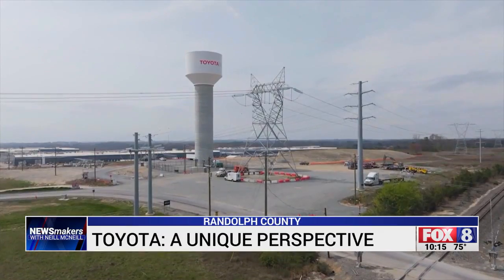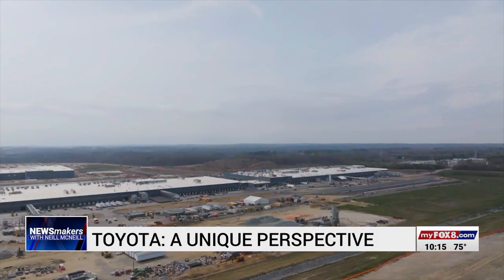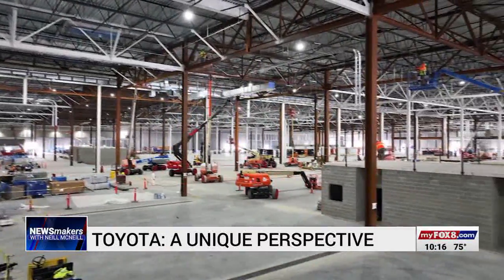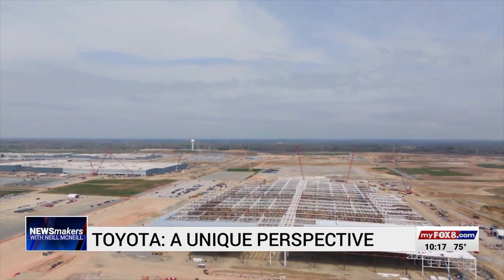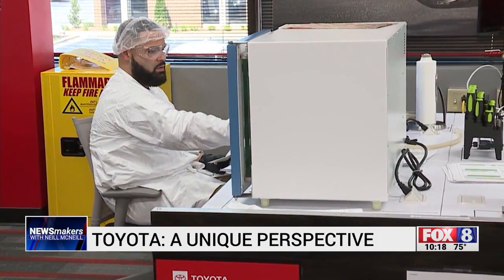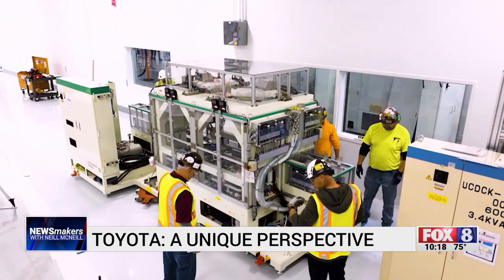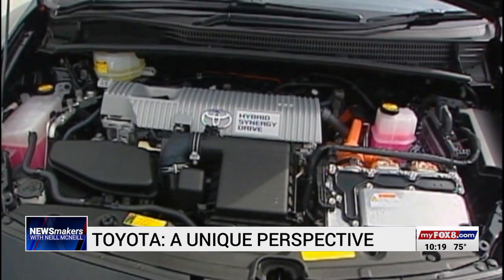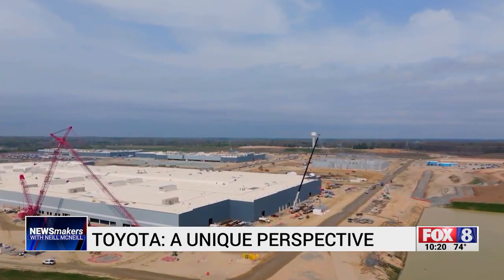WGHP NEWSMAKER: APRIL MASON, TOYOTA BATTERY MANUFACTURING NORTH CAROLINA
Neill McNeill's Newsmaker interview with April Mason, general manager of plant services, Toyota Battery Manufacturing North Carolina. Aired in 10pm Newscast 5/2/2024.
WGHP-TV FOX8
Greensboro/High Point/Winston-Salem, North Carolina